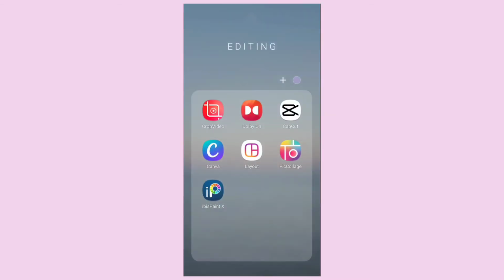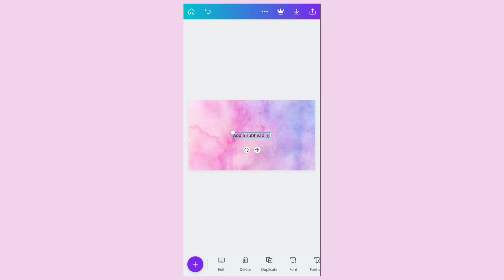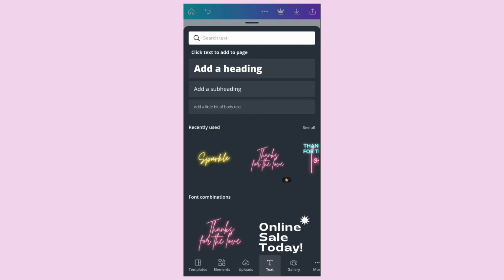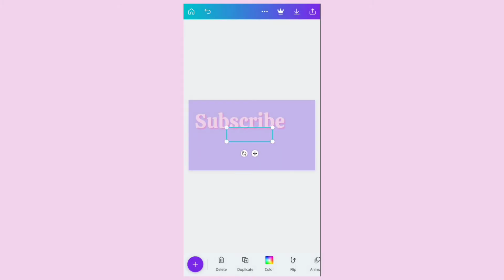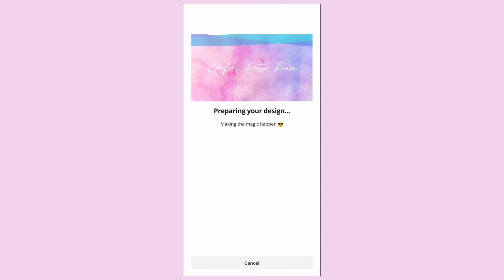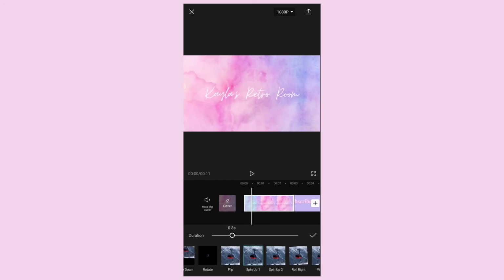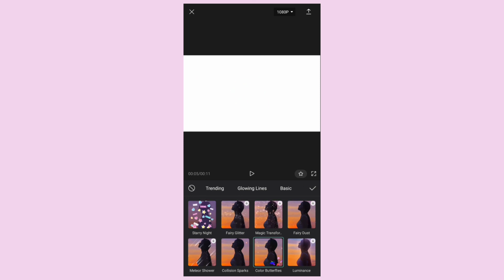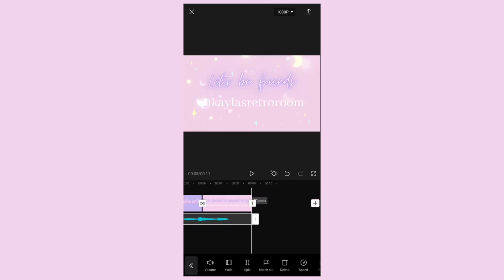How to make an EASY Youtube Intro with CAPCUT and CANVA 💕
Learn how to make a super easy youtube intro with capcut and canva ! I will also show you how to add music with a SCREEN RECORDING * some copyright free music allows screen recordings while others you have to download from their links , so please read their description first *

💕Lets be friends on insta @kaylasretroroom💕

Music
Dartokki - Galaxy Trip